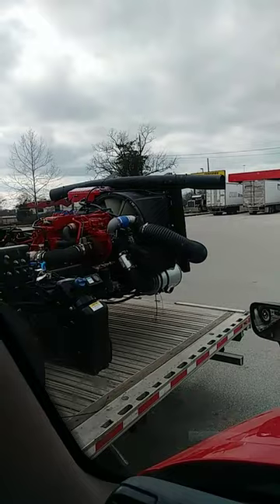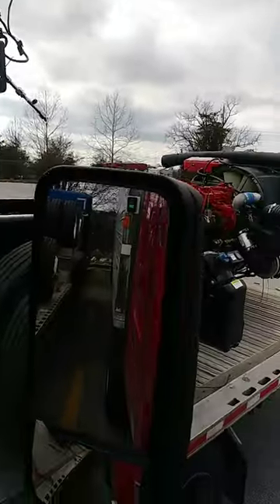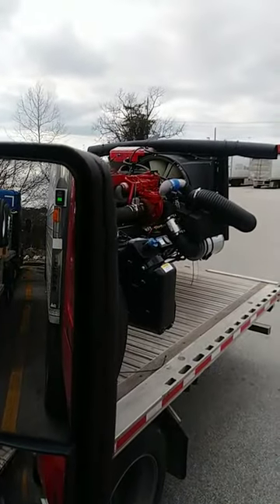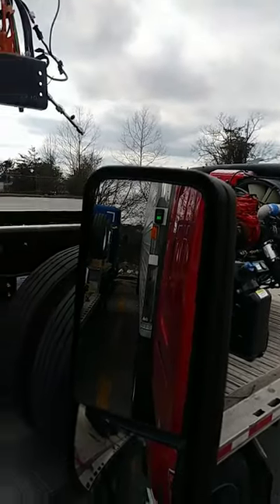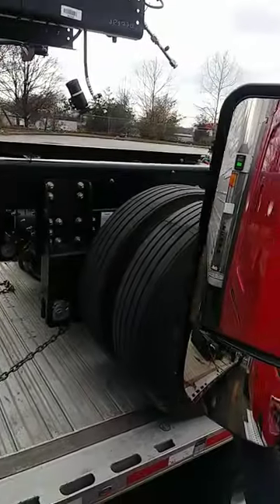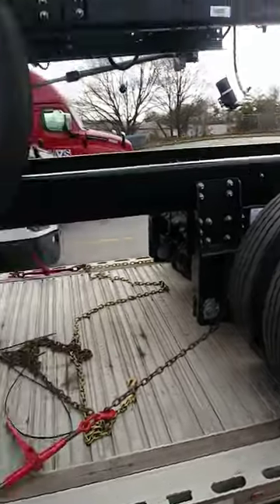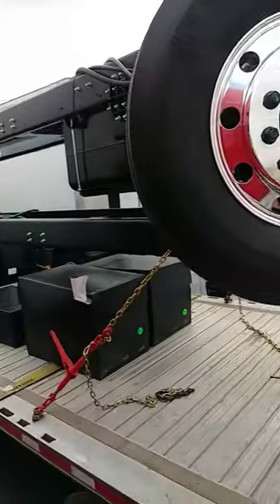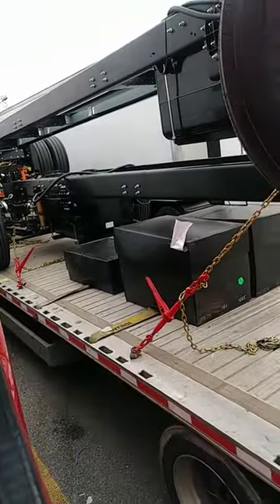Is this flatbed load secure?